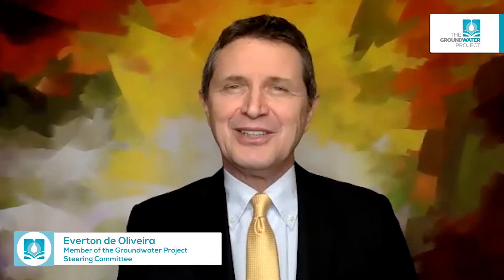'GEOPHYSICAL LOGGING FOR HYDROGEOLOGY' with authors John H. Williams & Frederick L. Paillet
Authors:
John H. Williams: United States Geological Survey, USA
Frederick L. Paillet: United States Geological Survey and University of Arkansas, USA